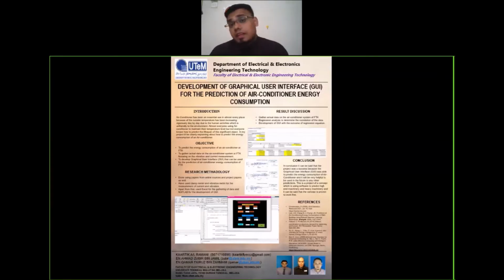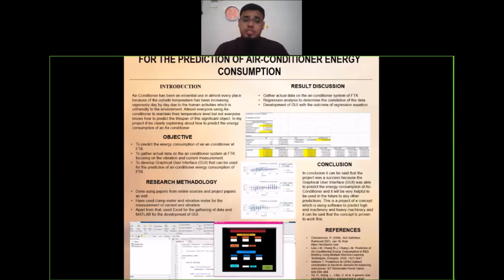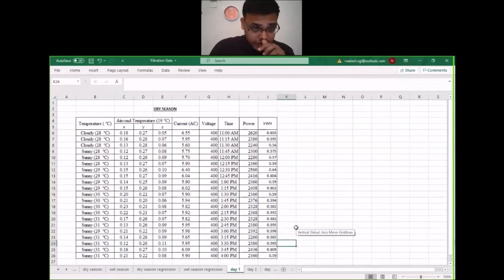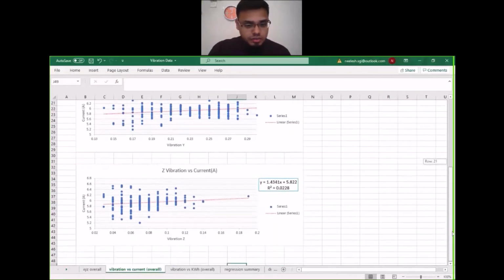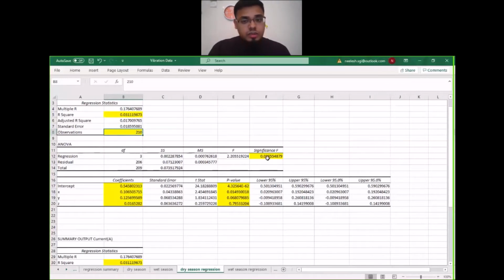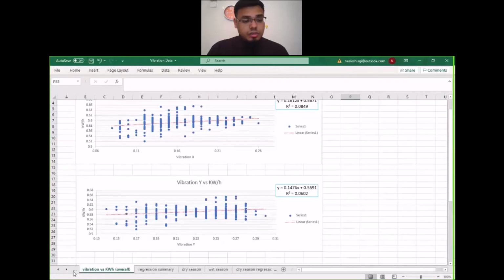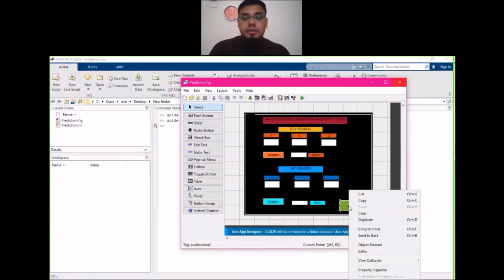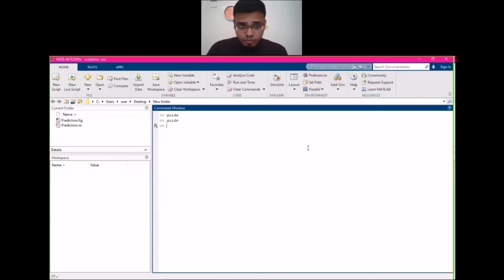DEVELOPMENT OF (GUI) FOR THE PREDICTION OF AIR-CONDITIONER ENERGY CONSUMPTION (B071710898)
This video shows my research and my design for the GUI final year project.